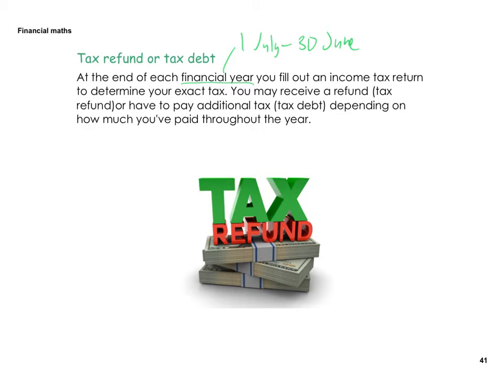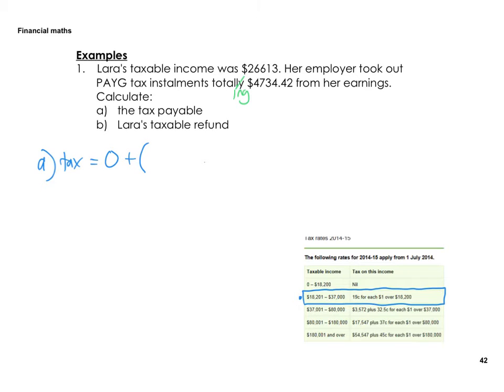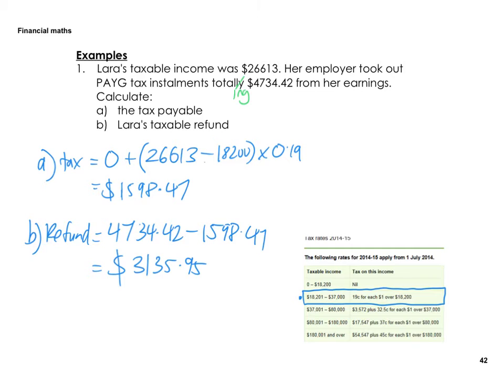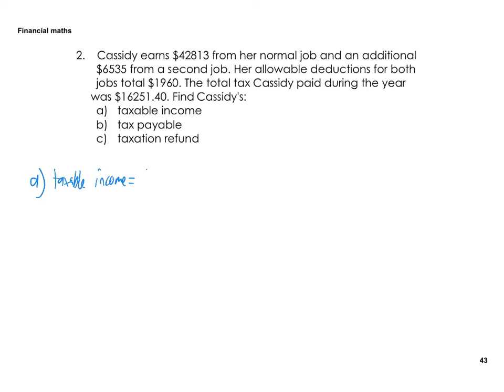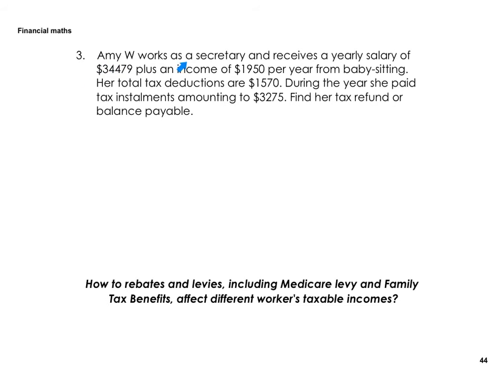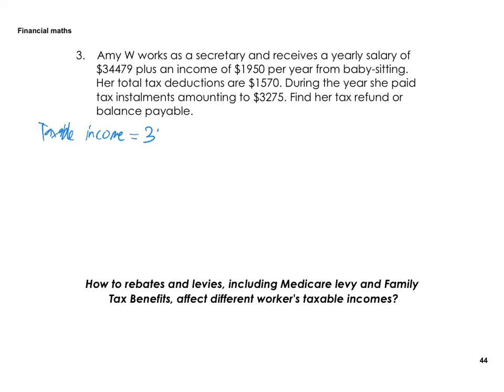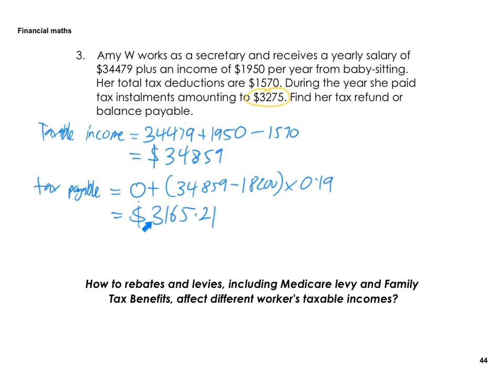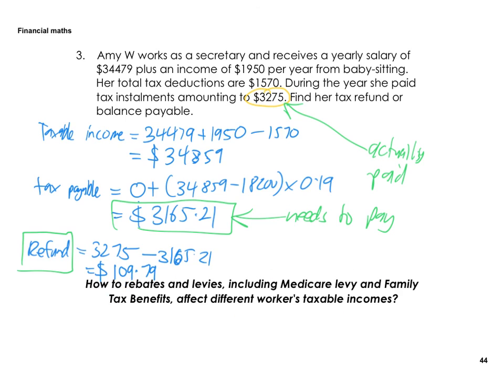27. Tax: Refund or Debt?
Applying tax tables (discussed further in lesson 25) to see whether someone needs to pay more tax (tax debt) or whether they have paid too much tax (tax refund).